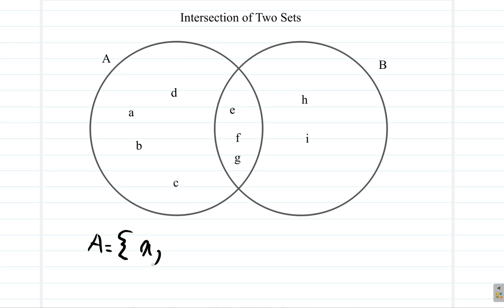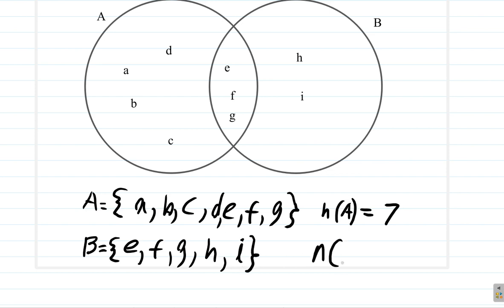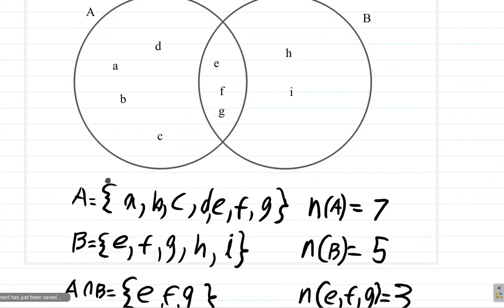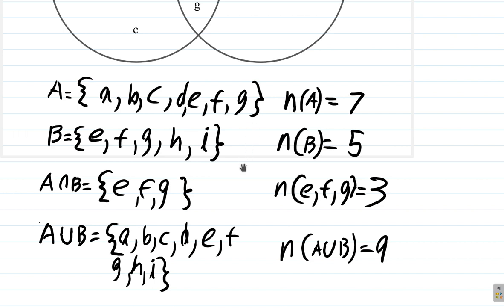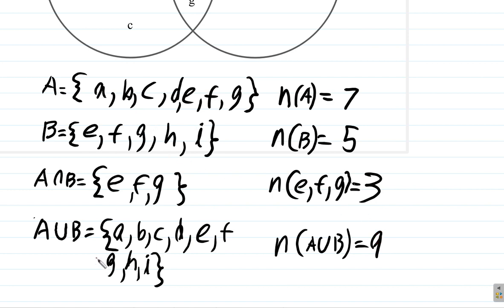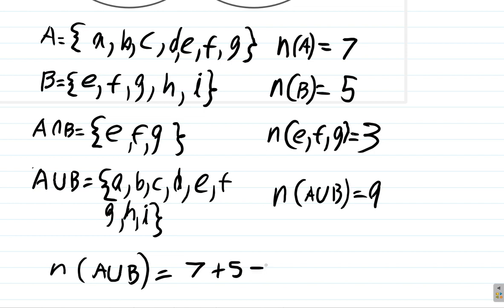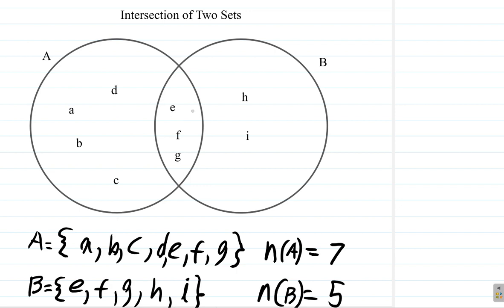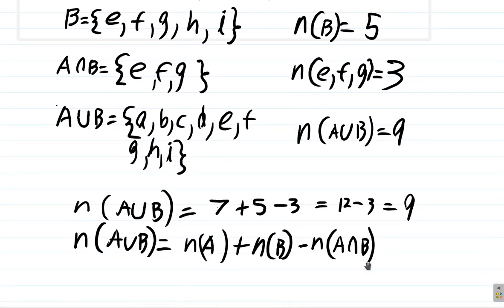Number of Elements in Two Sets